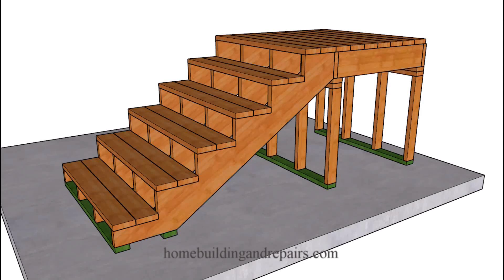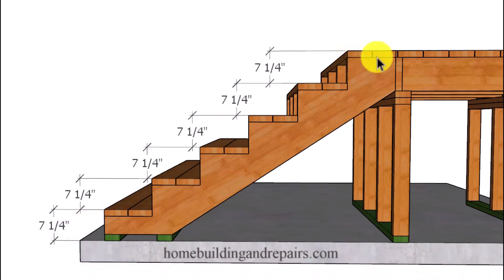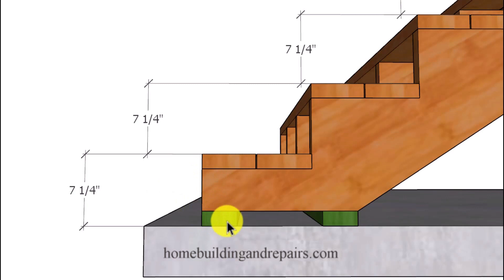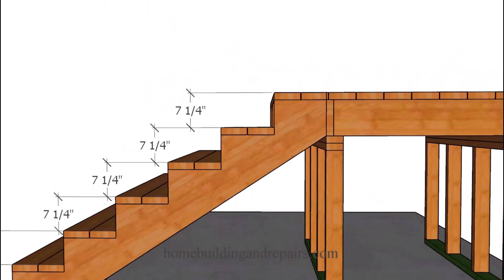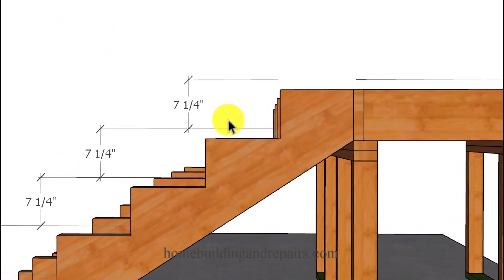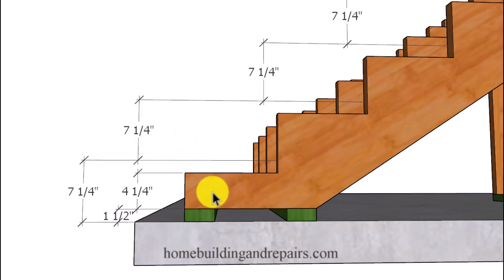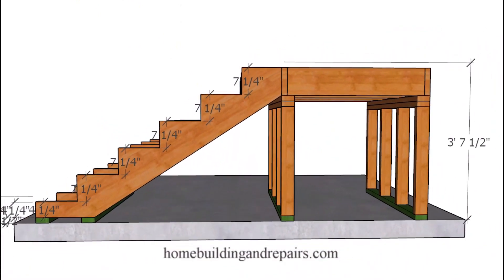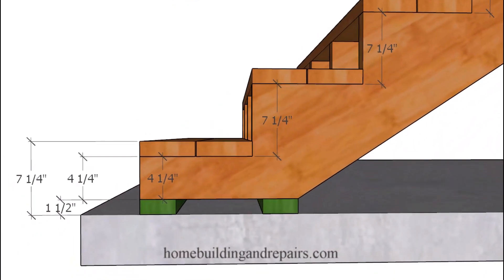How The Stair Stringer Location Can Affect Riser Heights - Easy Learning Stair Building Education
In this video I will provide you with the exact position of notched stair stringers when attaching the top to floor joist. It will also include an explanation for why you remove materials off of the bottom when laying out stringer to be cut. It's the absolute basics of stair building and stringer design.